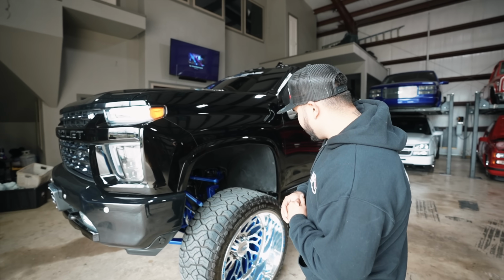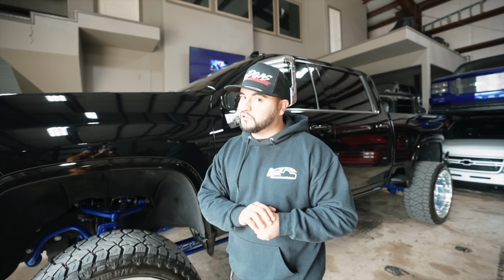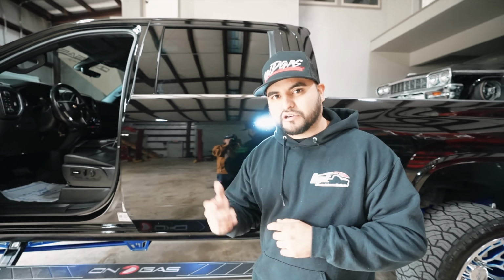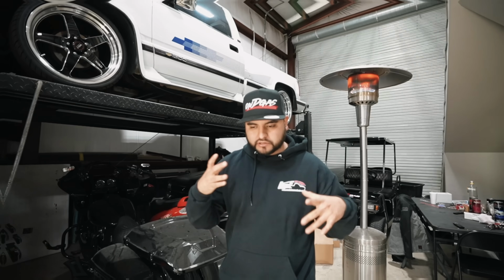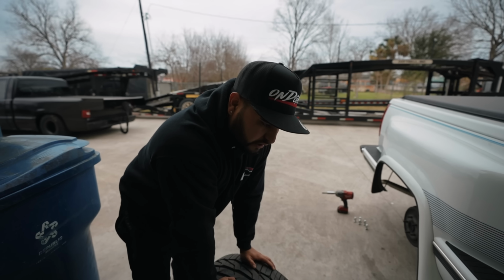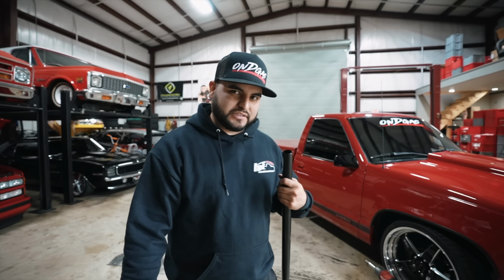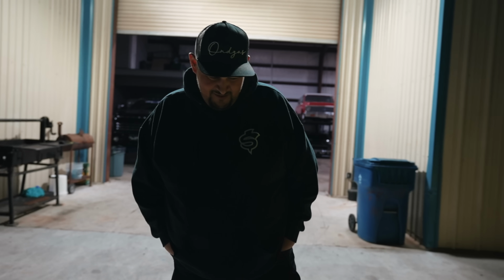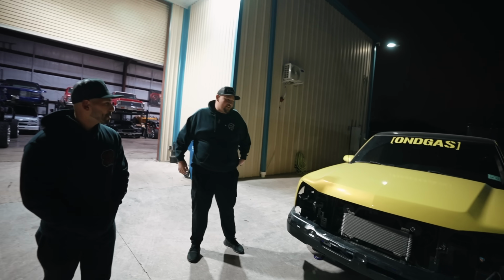Giveaway Winner Chose 22” Weld Wheels on 350 Sport OBS!!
To Get Entered Into The 2500 Duramax Silverado Giveaway Shop Anything on the website. Every $10=1 Entry